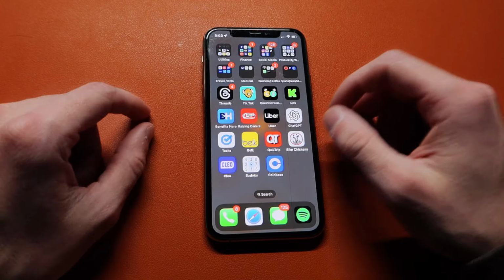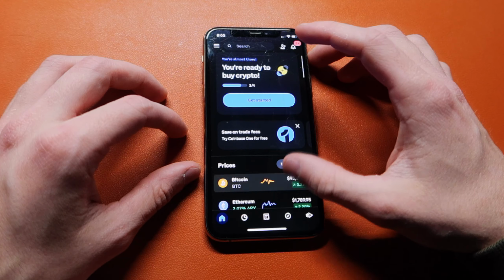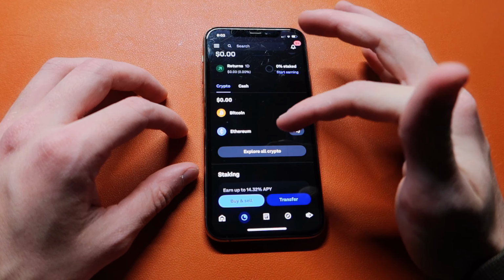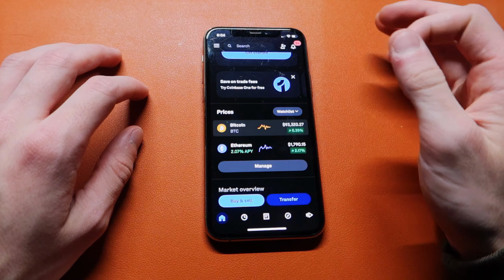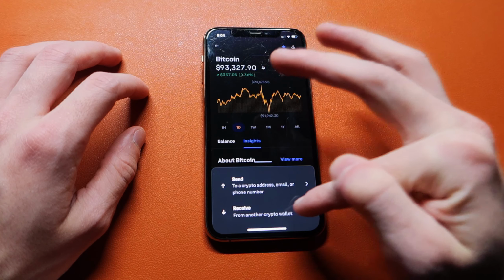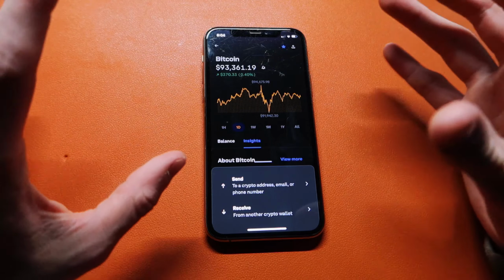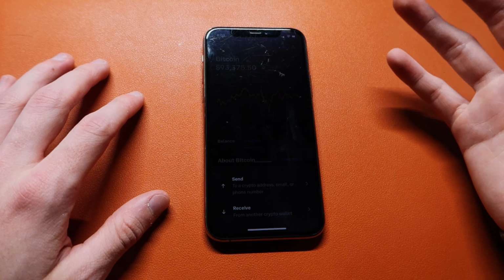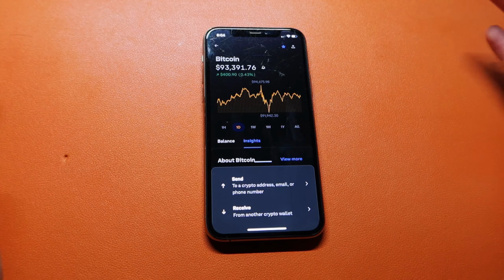How To Find Your Bitcoin Wallet Address On Coinbase: Easy Guide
Not sure where to find your Bitcoin wallet address on Coinbase? This easy tutorial shows you exactly how to locate it step by step. Whether you're receiving crypto or just need the address for records, it's quick and simple. Learn how to navigate the Coinbase app or website with confidence. Perfect for beginners just getting started with Bitcoin. Your wallet address is key to receiving funds securely. Watch now and find your BTC address in minutes!